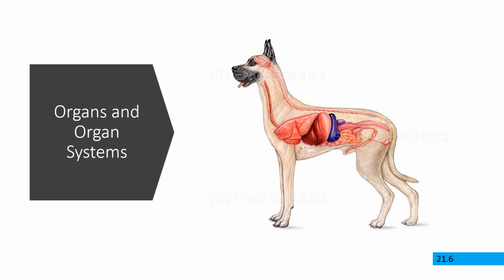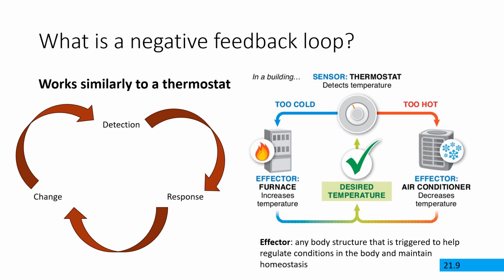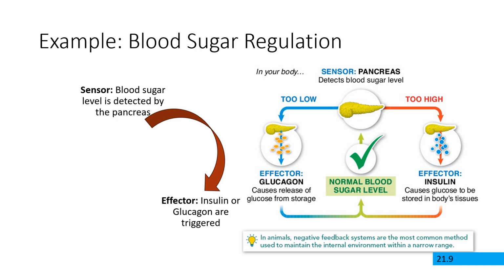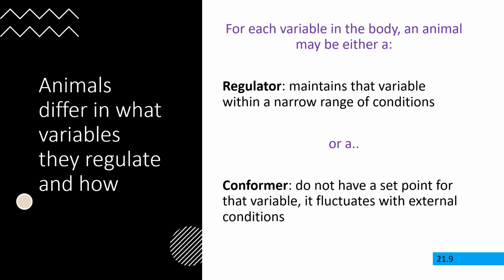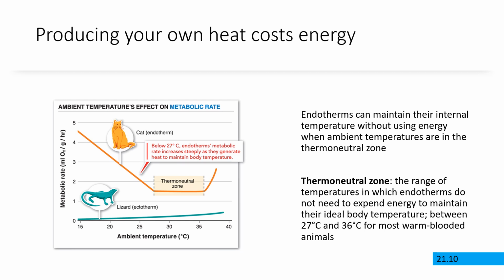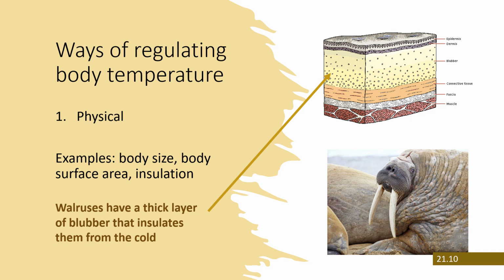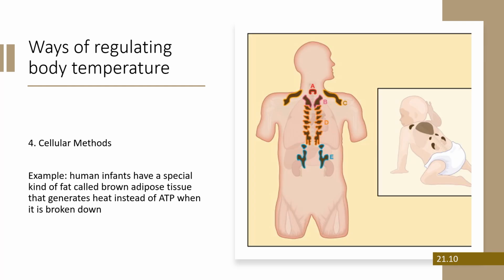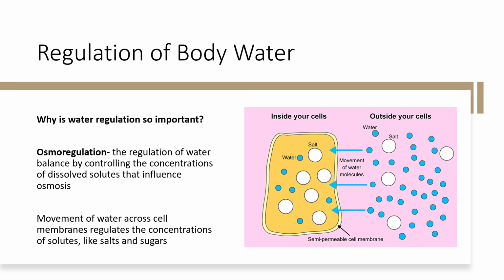Lecture 9 Introduction to Animal Physiology Part 3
Now that we've gone through some basics of how the animal body is organized, let's talk about how animals maintain conditions inside the body through homeostasis